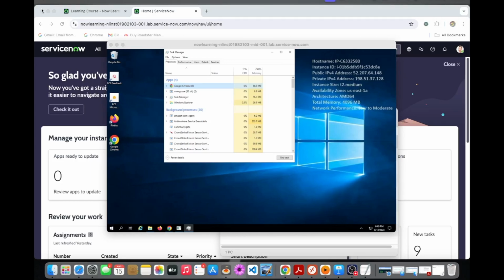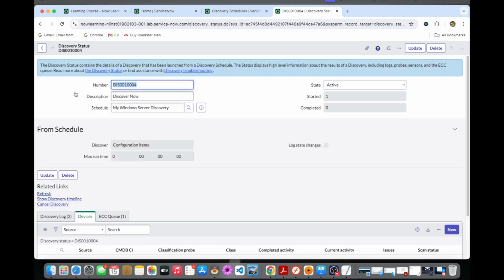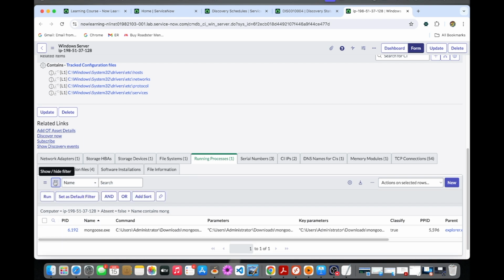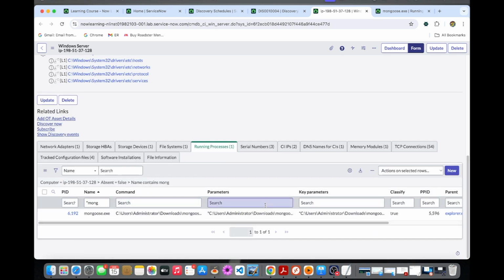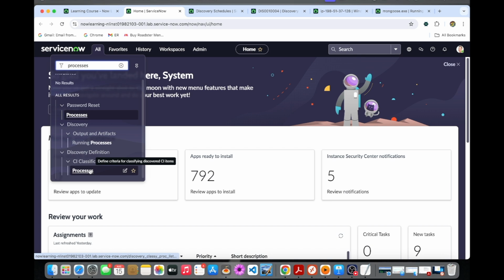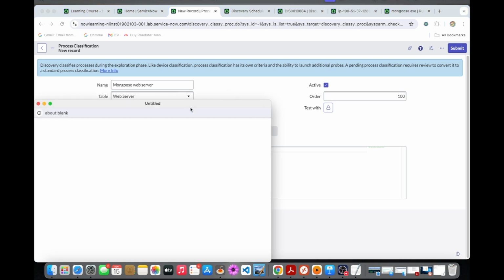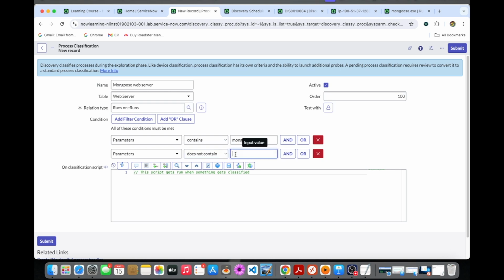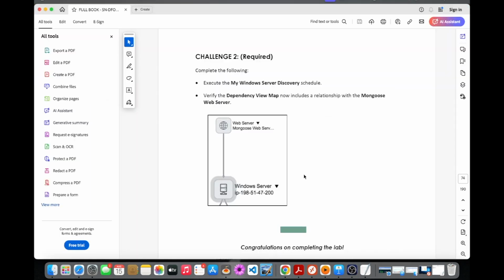#18 servicenow Process Classification Part-2 | Discovery Training for Beginner to Advanced